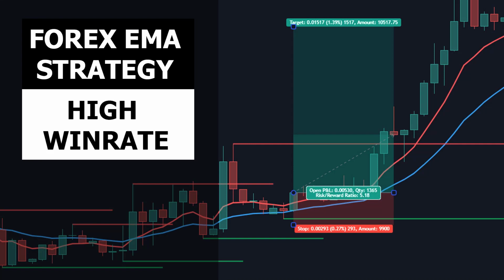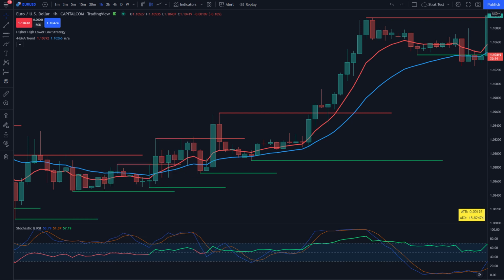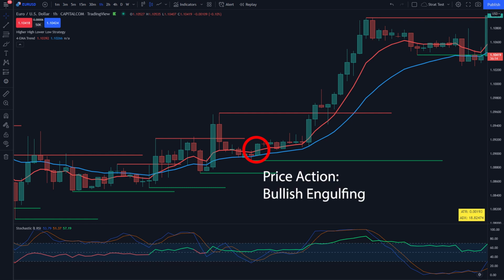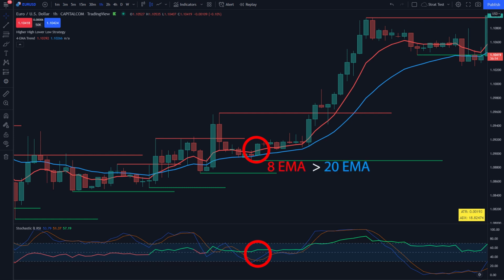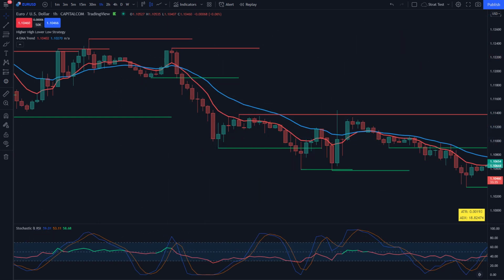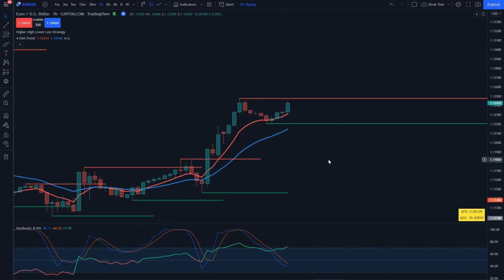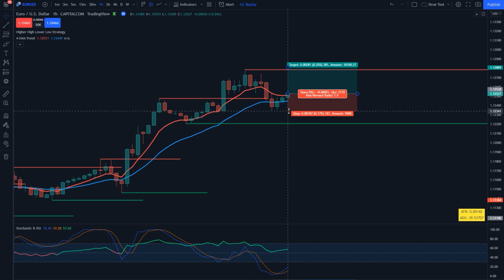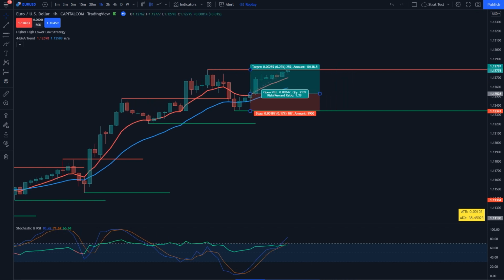Forex EMA Stochastics RSI Strategy with High Win Rate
In this forex trading strategy I use the 8 and 20 exponential moving average (ema), the stochastics rsi and the higher high lower low indicator to find pullback trades on my Forex chart,